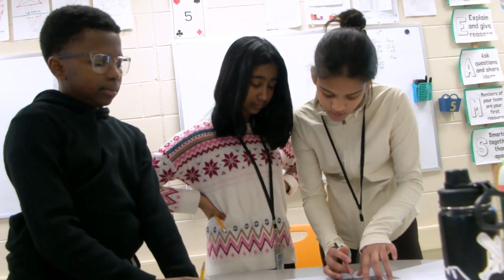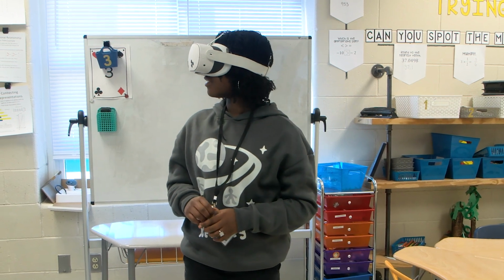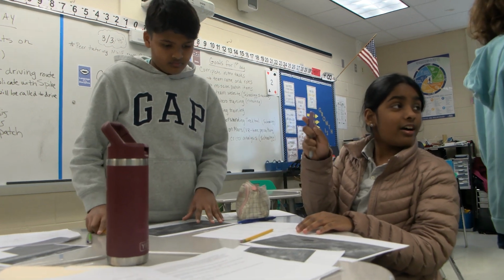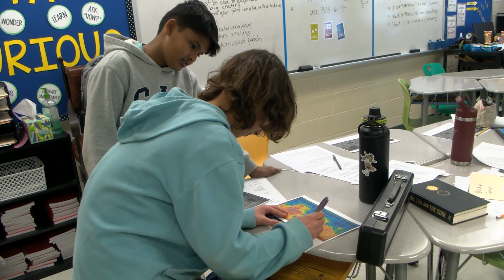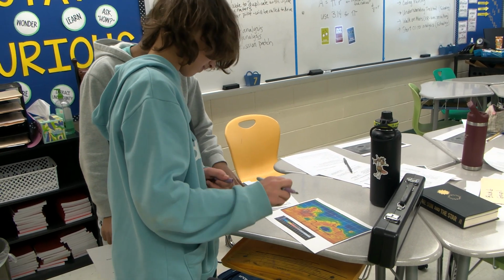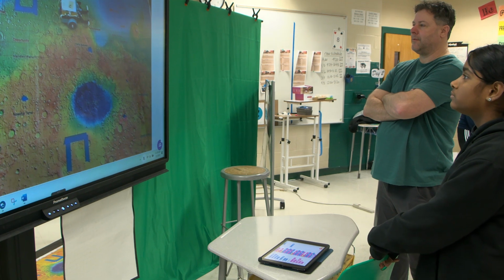Wilder MS: Mission to Mars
Students from the Gifted Young Scholars Academy at Wilder Middle School had a math lesson using outer space. Math teacher, Ara Duszak had them recreate a "Mission to Mars" using math skills to analyze data.